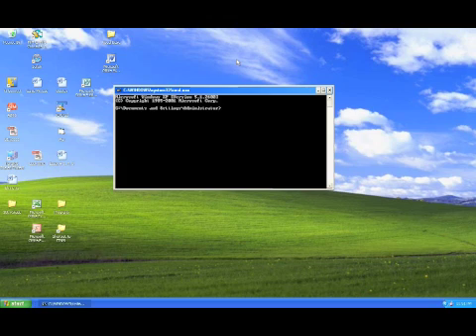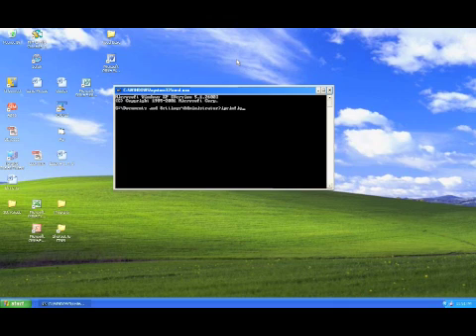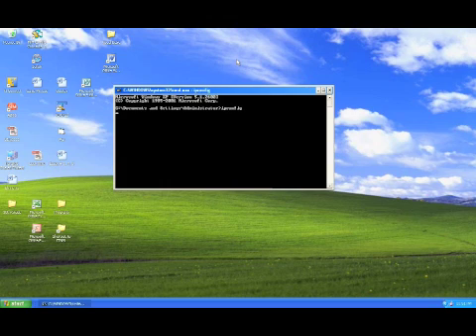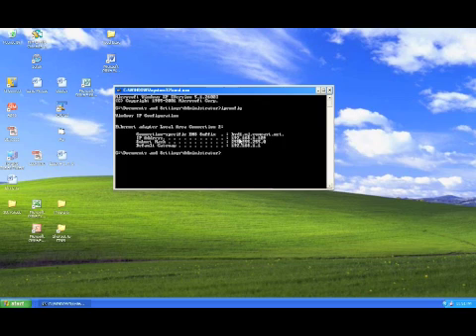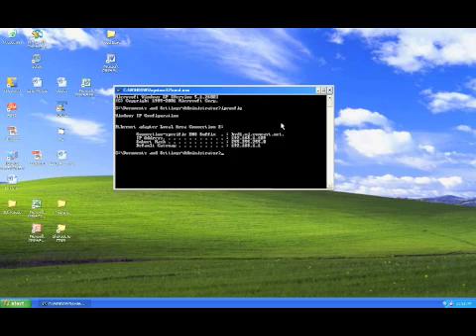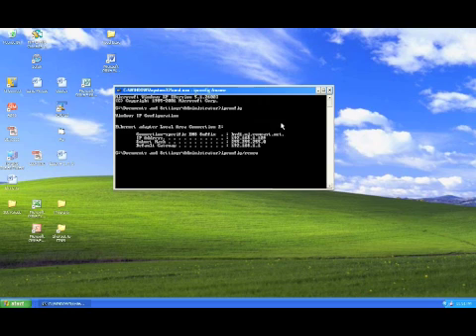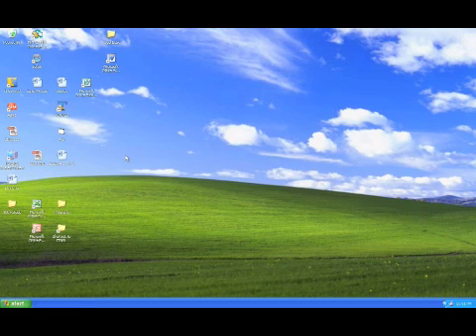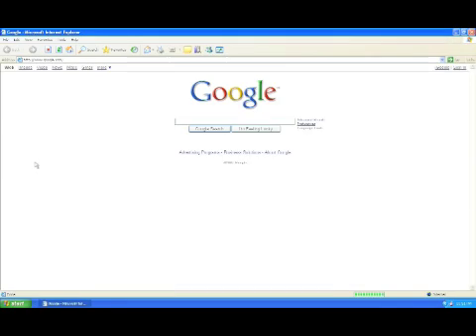Resetting without Restarting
A common problem with PCs is networking. This tutorial will show you how to reset your IP Address (Internet Protocol Address) which may Potentially fix your networking problem.